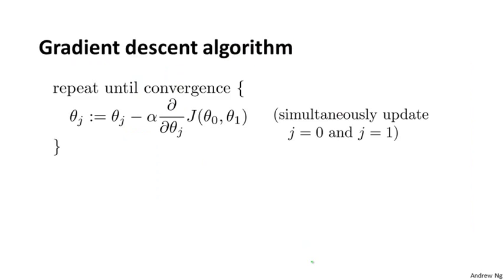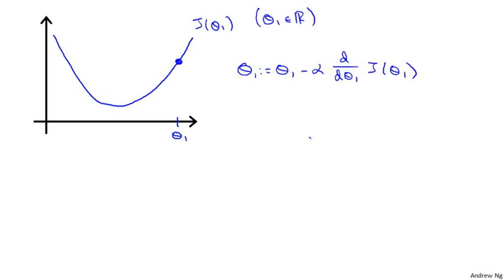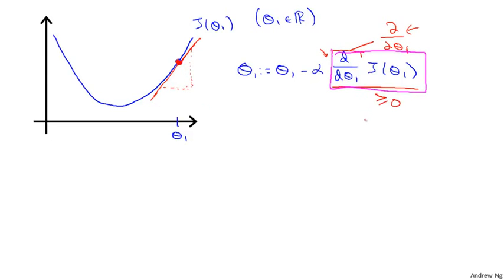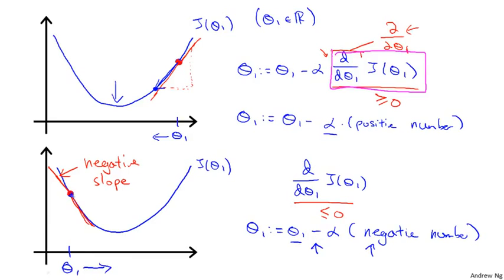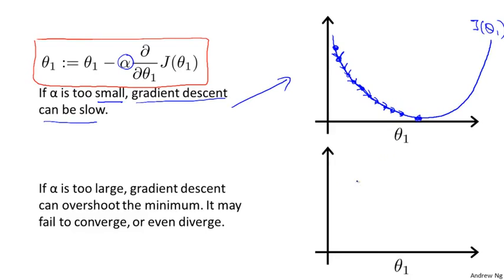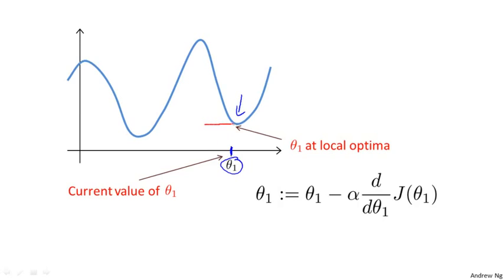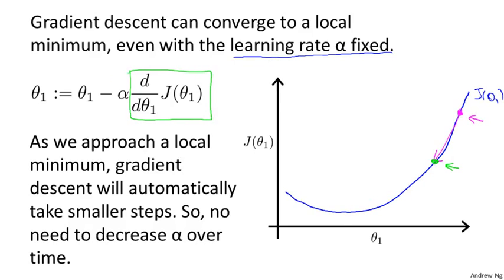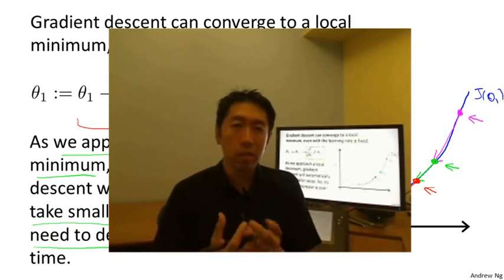2 6 Gradient Descent Intuition 12 min